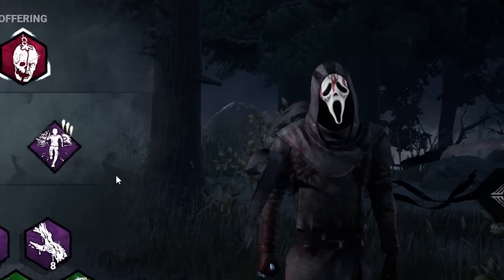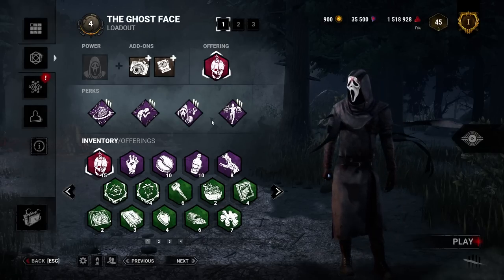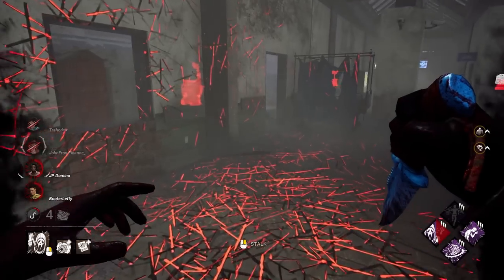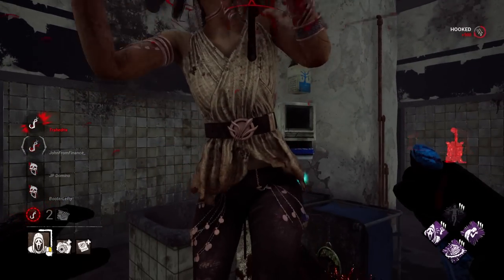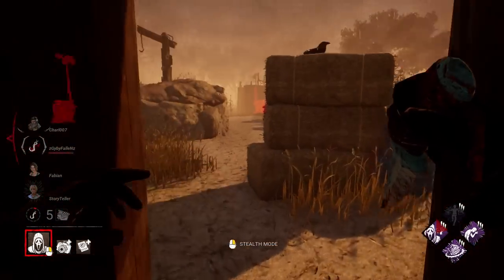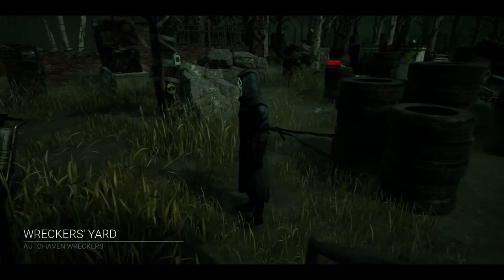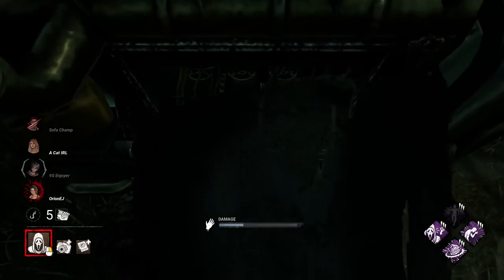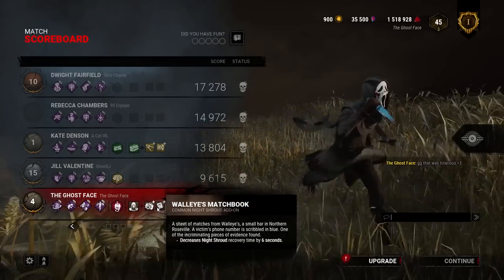These GhostFace Add-Ons Are SO UNDERRATED | Dead By Daylight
Ghost Face has some REALLY good brown add-ons! "Philly" and "Walleyes Matchbook" are two great brown add-ons that make GhostFace even more lethal. The great part about these add-ons is that they are super easy to acquire and use every game! Thank you all so much for the recent support and I hope I can keep entertaining you all.